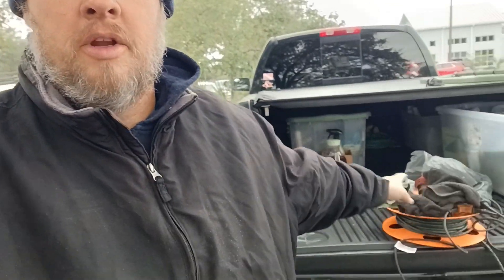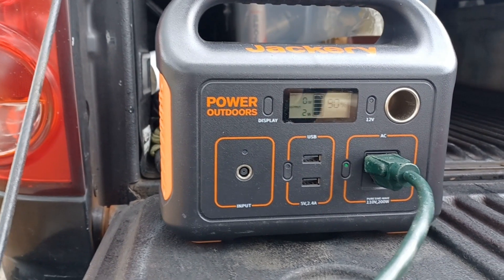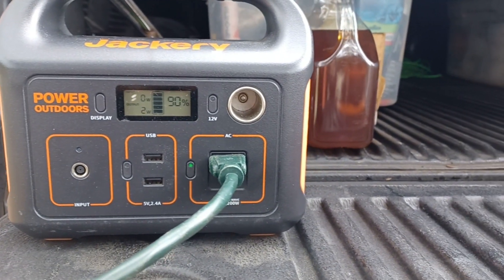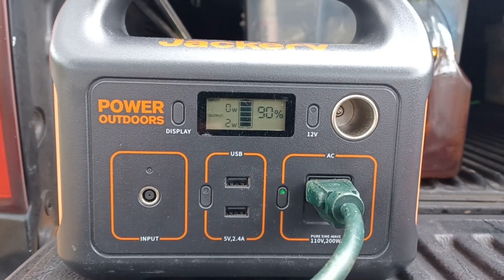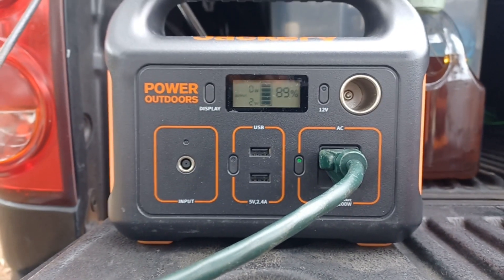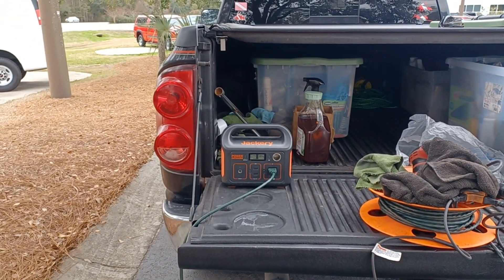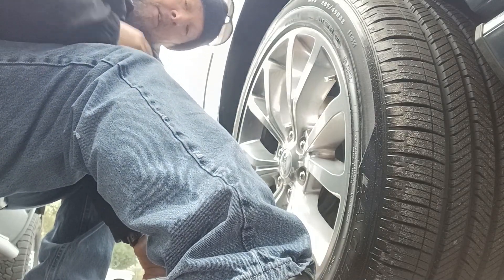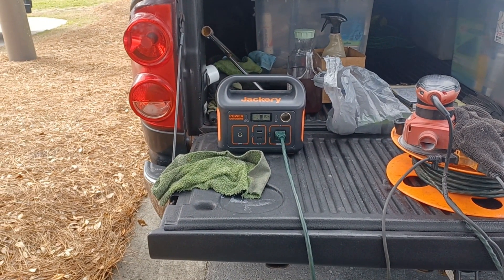Jackery SOLAR Generator PUT TO THE TEST!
Jackery SOLAR Generator / Field Trial And Review. I am sold on my Jackery Generator.  I have used one for my business for the past 10 months and IT IS WORTH IT!